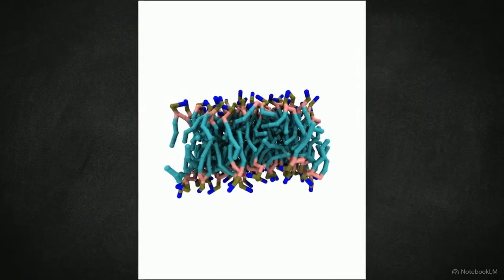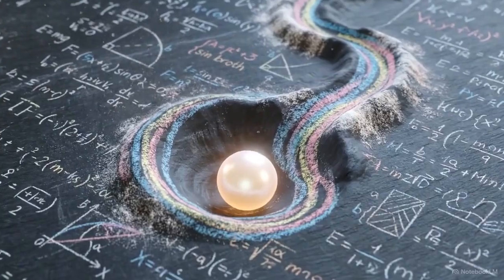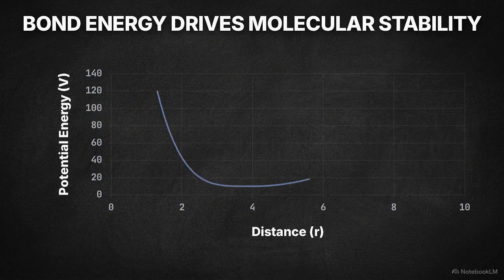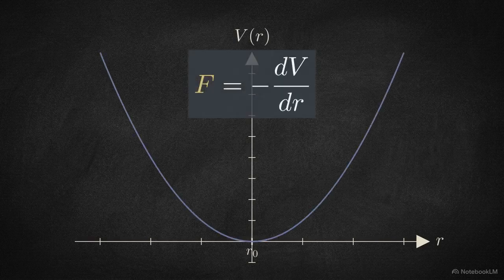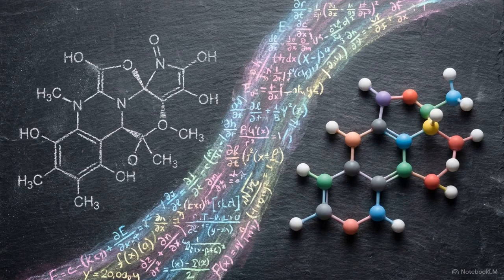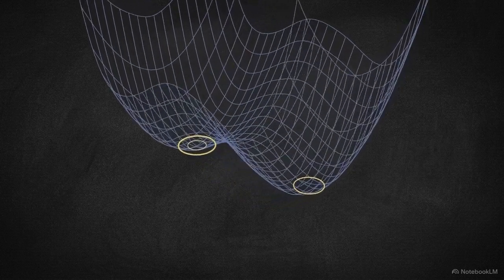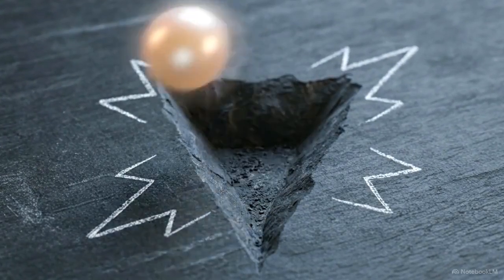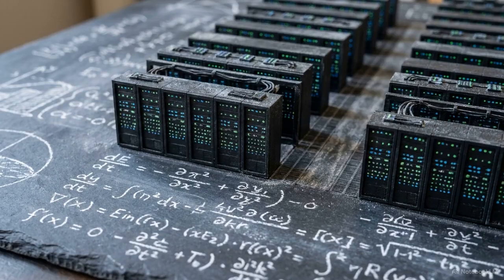Mechanics of the Potential Energy Surface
In this video, we understand the crux of computer simulations, the potential energy surface. A potential energy surface (PES) in biomolecular simulations is the high-dimensional hypersurface that maps molecular configurations to their corresponding potential energies. Each point on the PES represents a specific arrangement of atomic coordinates R, and the energy is typically computed using a molecular mechanics force field (e.g., bonded terms for bonds, angles, torsions, and non-bonded terms for van der Waals and electrostatics).
For a biomolecule with N atoms, the PES exists in a 3N-dimensional space (reduced by constraints such as fixed bond lengths). Local minima correspond to stable conformations (e.g., folded states, metastable intermediates), while saddle points represent transition states governing conformational changes. The topology of the PES—its wells, barriers, and pathways—determines thermodynamic stability and kinetic accessibility.
In practice, biomolecular simulations (e.g., molecular dynamics) do not construct the full PES explicitly but sample it dynamically via trajectories. Efficient exploration of relevant regions of the PES is critical, as the surface is rugged with numerous local minima, particularly for large systems like proteins.